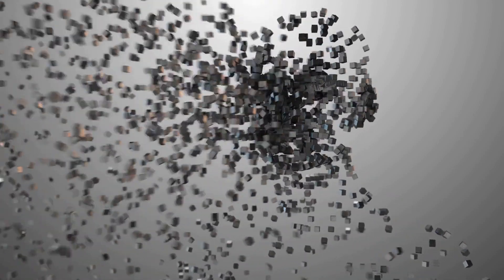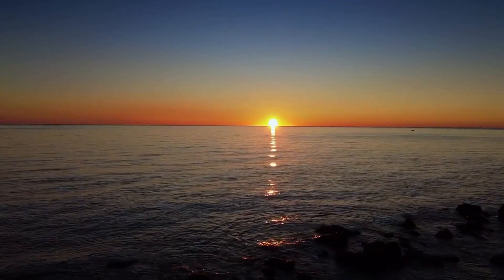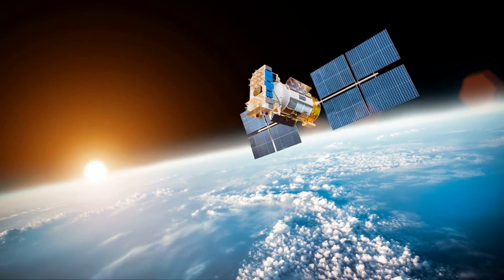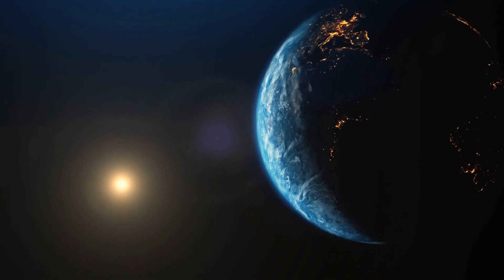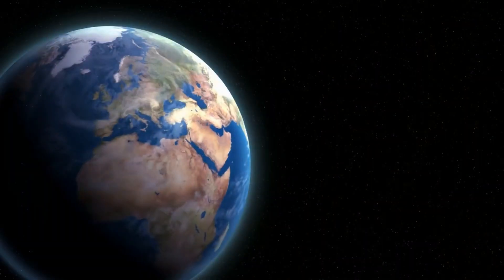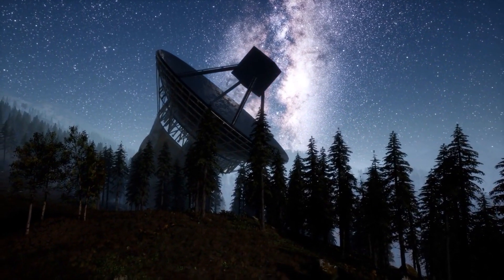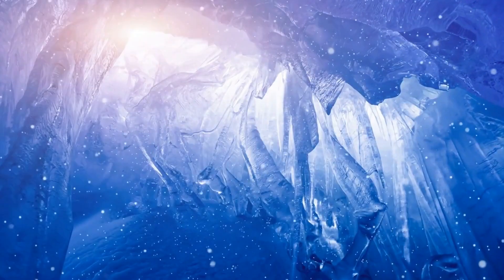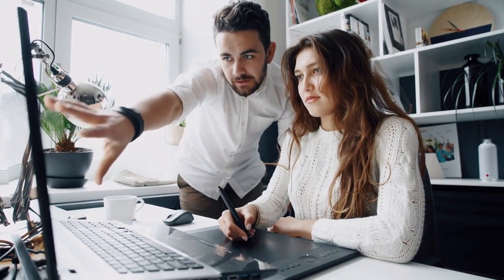AI on Flat Earth Theory - Facts vs. Fiction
Get ready to explore the fascinating world of flat earth arguments as we bust misconceptions and provide scientific responses to each one. From the horizon appearing flat to the supposed wall of ice surrounding the Earth, we'll provide factual information on the shape of our planet. Join us on AIVoyage as we delve into this controversial topic and discover the truth about the shape of our world. Don't miss out on this captivating journey!

If you found our video helpful or entertaining, please help us fuel our creativity with a cup of tea☕️! 🙏🏼 It'll help keep us energised and motivated to create more awesome content for you.

00:00 - Intro
00:24 - The Horizon line is flat
00:52 - The photos from space are fake
01:18 - Gravity doesn't exists
01:43 - The Earth is not moving
02:09 - The Bible say the Earth is flat
02:35 - Water always finds its level
02:57 - The curvature of the Earth is just a visual illusion
03:25 - There is a Wall of Ice surrounding the Earth
03:49 - Conclusion
04:05 - Outro

References:
For information on the history and origins of the flat earth theory, see: "The Flat Earth Society"
For an in-depth scientific explanation of why the earth is round, see: "The Shape of the Earth" by NASA
For a critical analysis of flat earth arguments and their flaws, see: "The Flat Earth Myth" by Mark Sargent